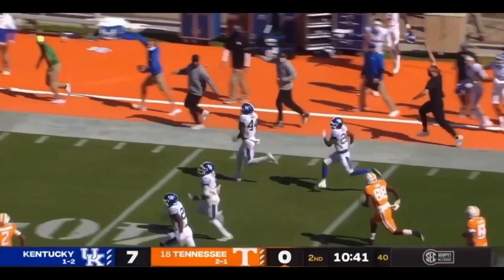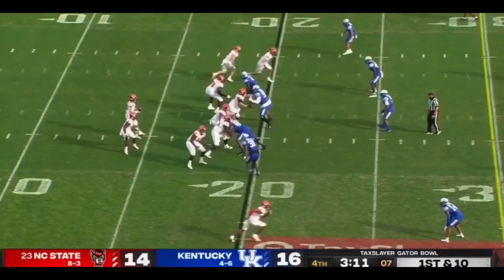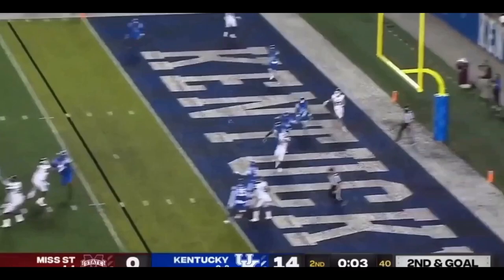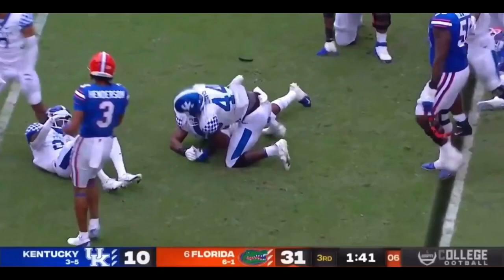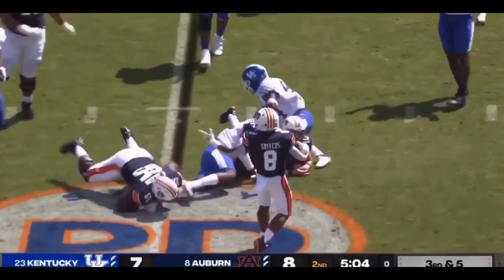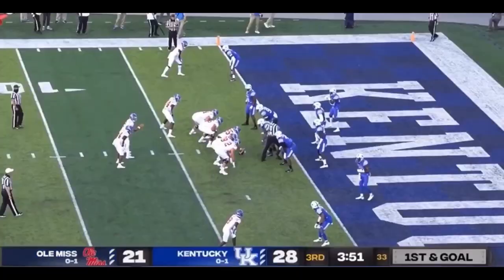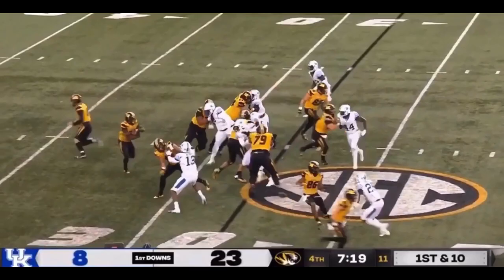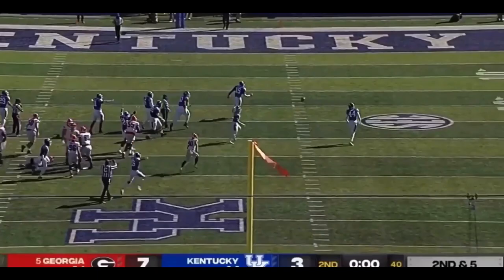Jamin Davis Highlights | Welcome To Washington | Benezette Films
Benezette Films

Washington Football Team 2021 Opponents

@ Falcons
@ Panthers
@/vs Dallas
@ Broncos
@ Packers
@/vs Giants
@ Raiders
@/vs Eagles
vs Saints
vs Bucs
vs Chiefs
vs Chargers
vs Seahawks
@ Bills